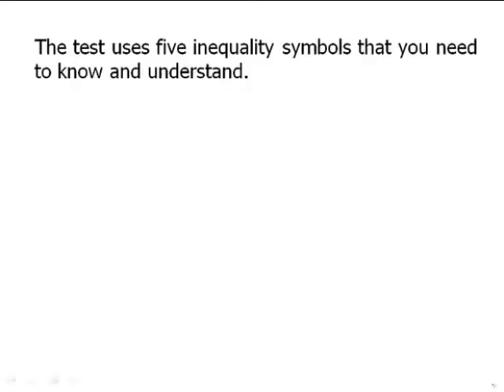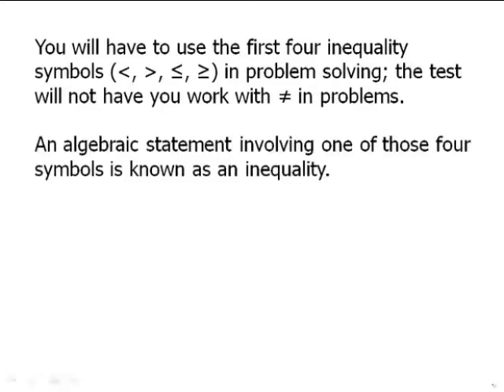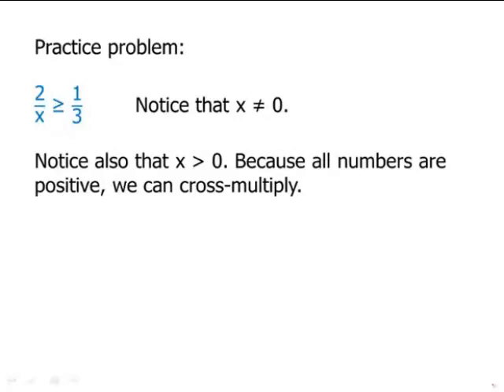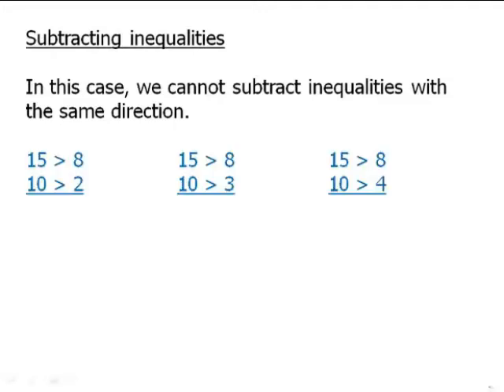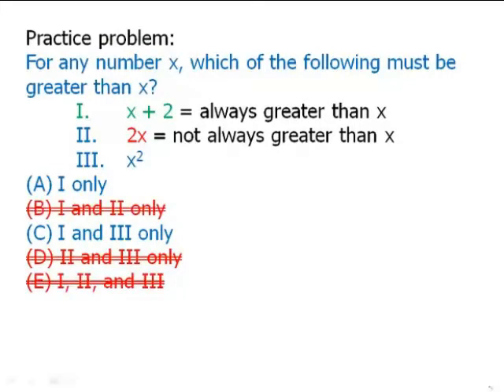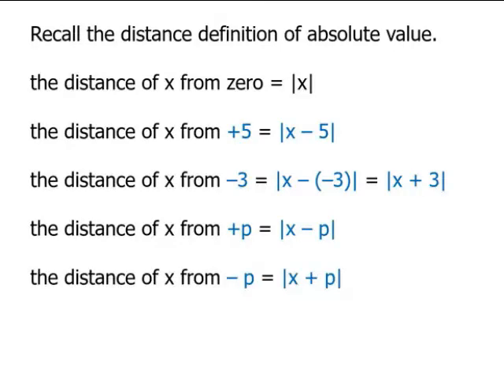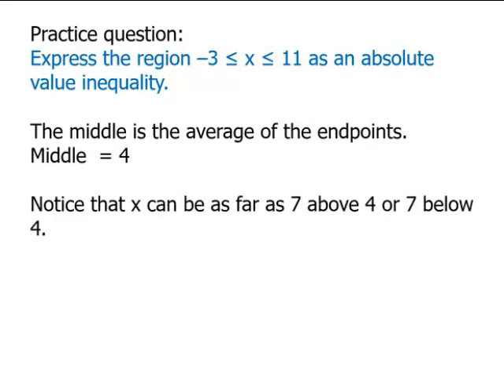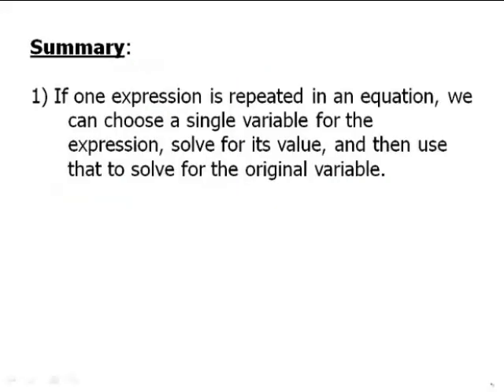Basic of Inequalities for GRE and GMAT Maths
In this video, we are reviewing about  solving equations in the quantitative reasoning section of the revised GRE and GMAT math general test. We are going to discuss a very important part of our exams which is how to identify a problem. You can easily grab a couple of marks if you learn this concept. Topics include: Inequalities, Absolute Value Inequalities, Simplifying with Substitutions.
GMAT, GRE Math, GRE Prep, GRE Quant, GMAT Quantitative, GRE Preparation
1. Inequalities
2. Absolute Value Inequalities
3. Simplifying with Substitutions

                                                       Team “GRE Learner" gre class